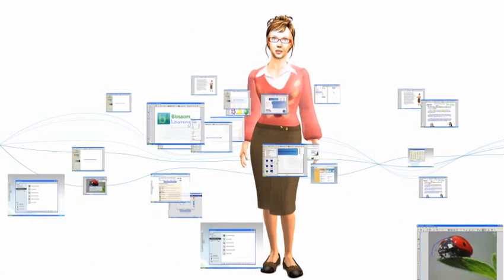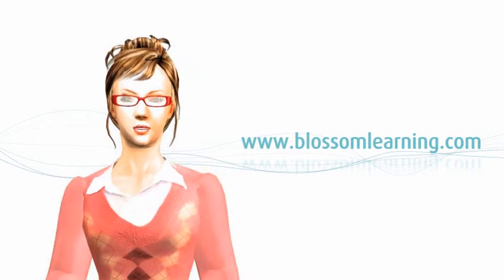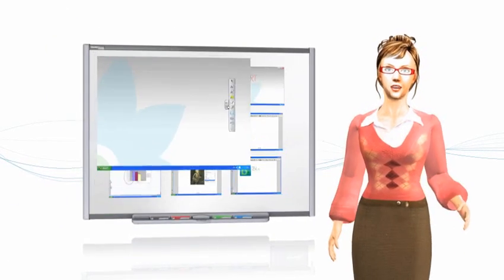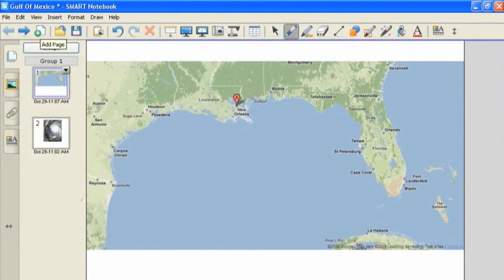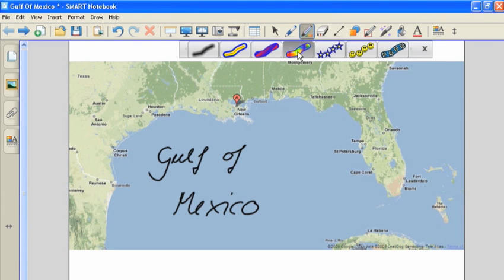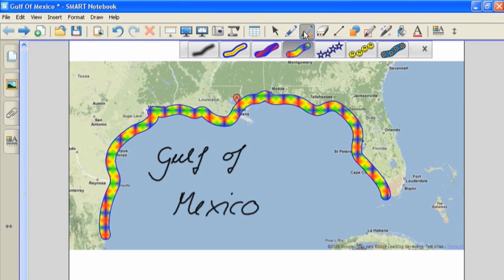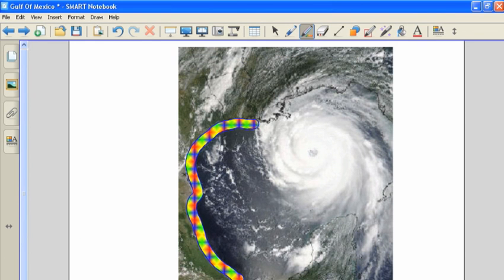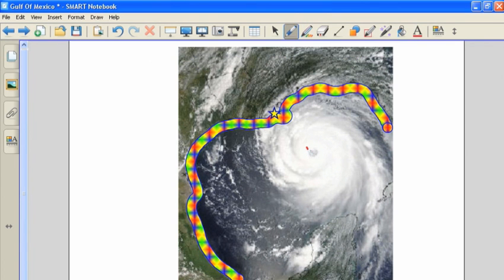Using the Creative Pen tool on a SMART Board - from Blossom Learning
This video shows a clip from the Blossom Learning online applied SMART Board course of how to use the creative pen tools in Notebook Software.
Creative pens are very colorful pens. They can be used to draw over maps, highlight information etc.
This example uses the creative pens to highlight the coastline on a map of the Gulf of Mexico.